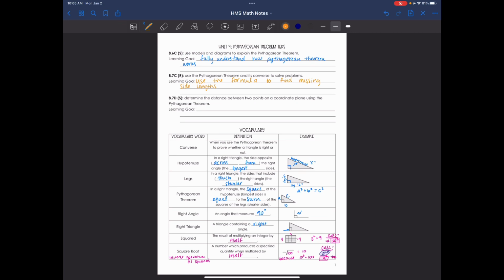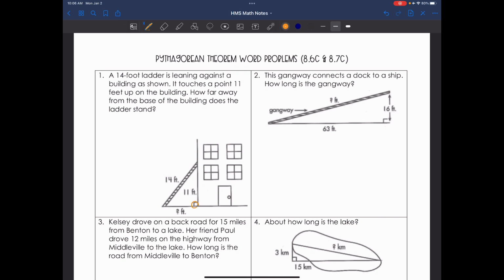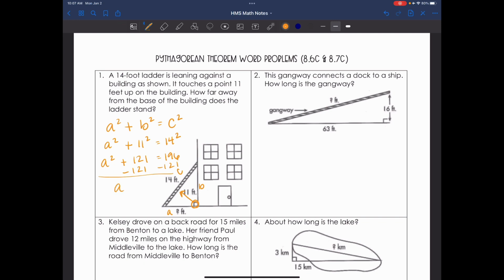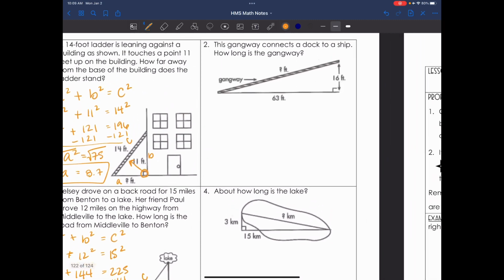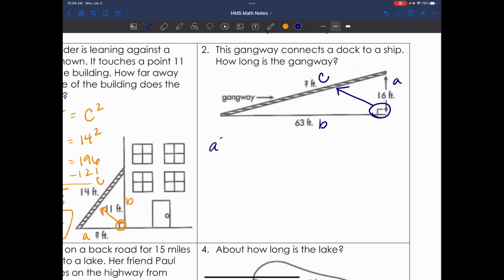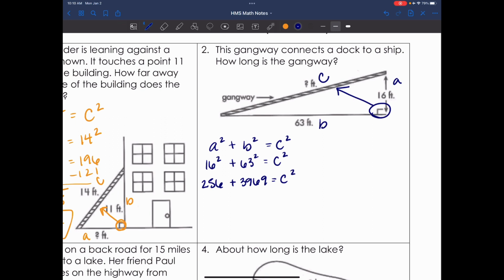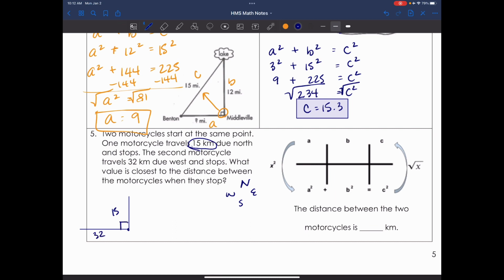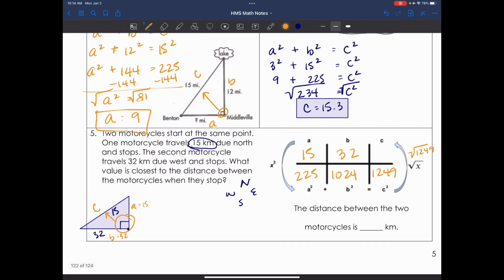8.6C and 8.7C Word Problems